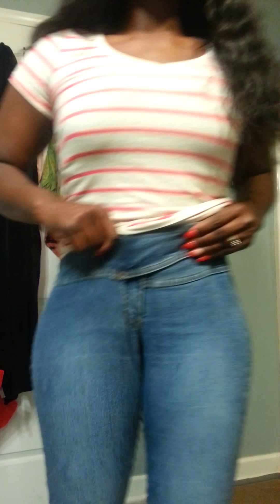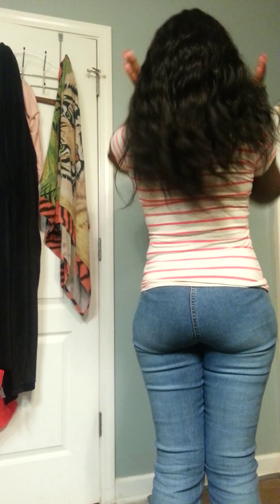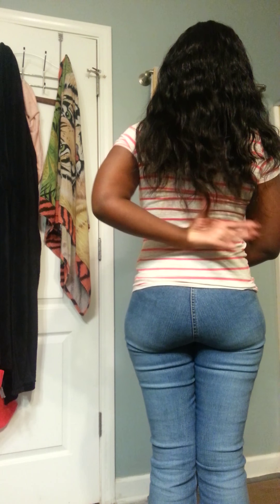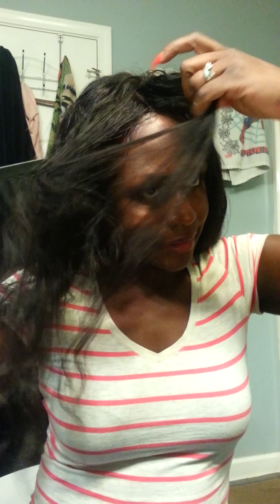Lacewigtrend.com hair purchase. Must see video!!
I purchased this unit from lacewigtrend in the stock unit, body wave, 18 inches, light brown lace, medium size cap